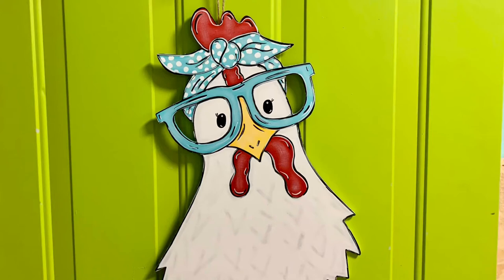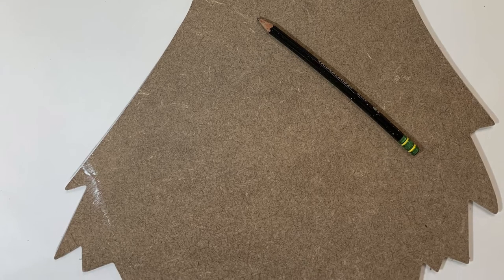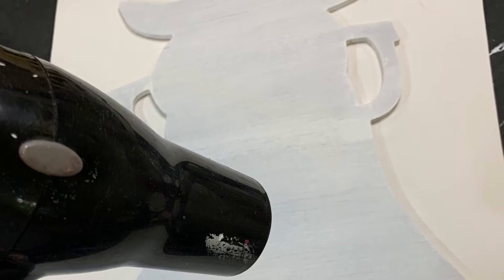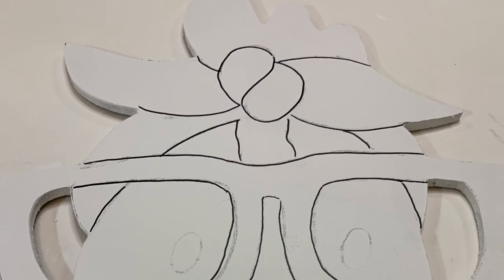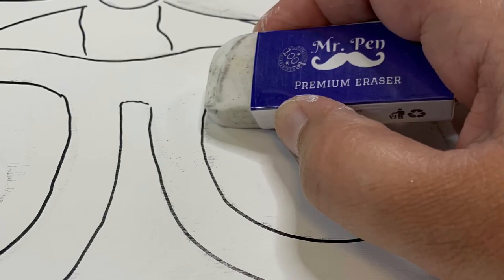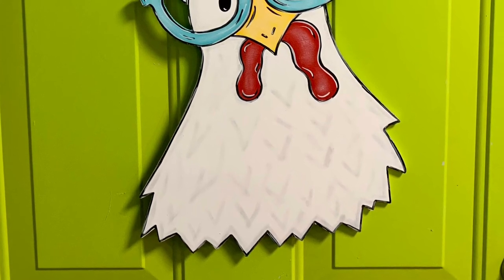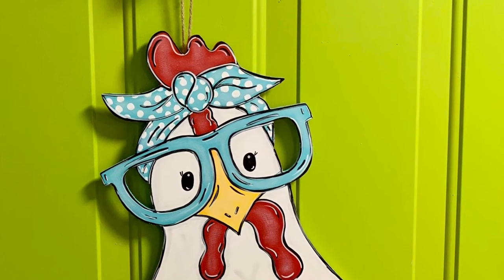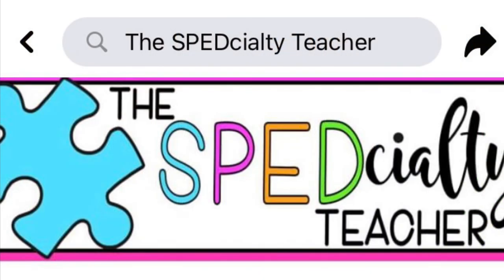Sassy Chick painting tutorial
Photo progression video of me painting this adorable and attitude filled Sassy Chick w a voice over. She is available for sale completely finished, as a paint kit or you can purchase a printable template to cut the wood yourself. I hope you enjoy it.